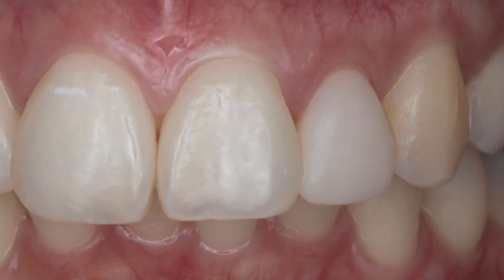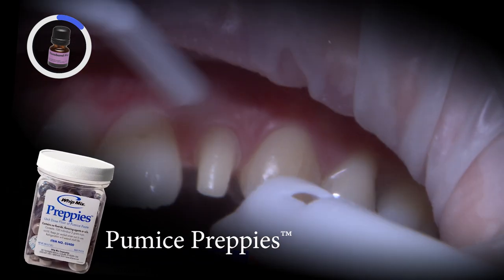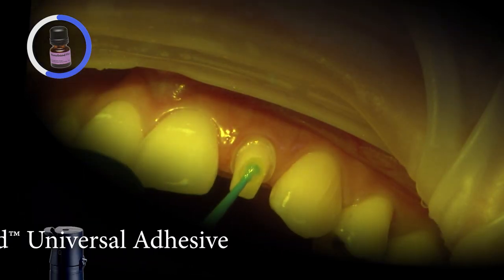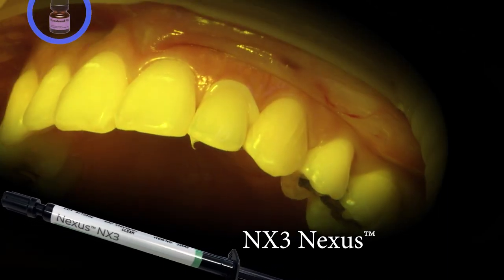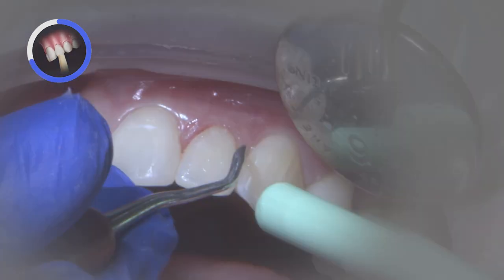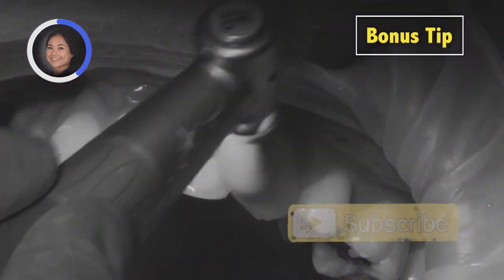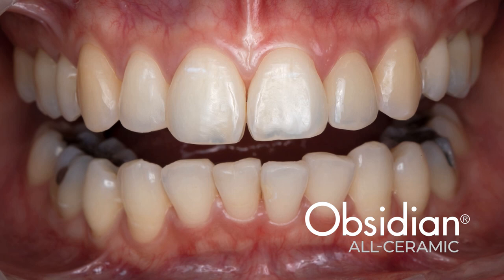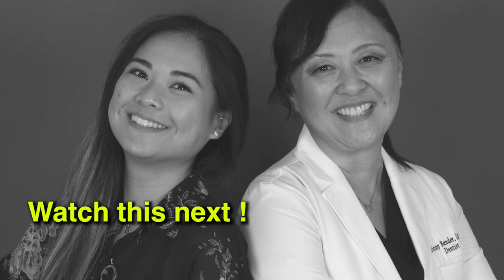HOW TO Bond All-Ceramic Crown for Peg Lateral Tooth 10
For this Part 4 of 4:
Obsidian restorations can be retained with conventional cements, adhesive resin cements or self-adhesive resin cements. In this case, I chose bonded cementation because it increases the overall strength. The etched intaglio surface creates a micromechanical adhesion of cement to the tooth via a silane coupling agent. Resin cement is also very color stable, which makes it especially suitable in the esthetic zone.

The tooth preparation was treated with a 37% phosphoric acid etch gel for approximately 10 seconds, followed by a water rinse for 20 seconds to avoid desiccating the tooth. I then desensitized the tooth with Gluma® (Bayer; Leverkusen, Germany) to seal dentinal tubules and to provide an antimicrobial effect while wetting the tooth to prepare for the adhesive agent. I then used 3MTM ScotchbondTM Universal (3M Corp.; St. Paul, Minnesota) for my adhesive agent.

⏱ TIMESTAMPS⏱
0:00 - Intro
0:20 - Preparing intaglio surface
1:28 - Curing
1:32 - Scanning
2:40 - Conclusion
3:08 - Goosh

Executive Producer: Jim Glidewell, CDT
Producer: James Kwasniewski
Director / Camera Operator: James Kwasniewski / Sam Lea
Editing/Graphics: Sam Lea